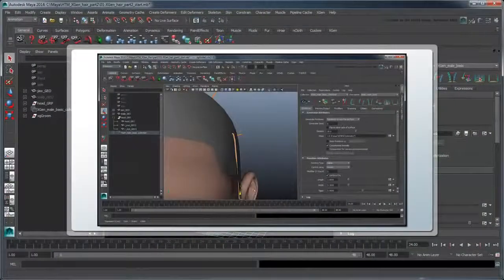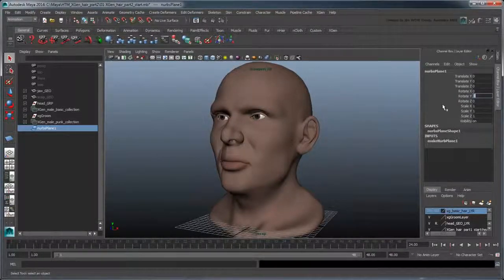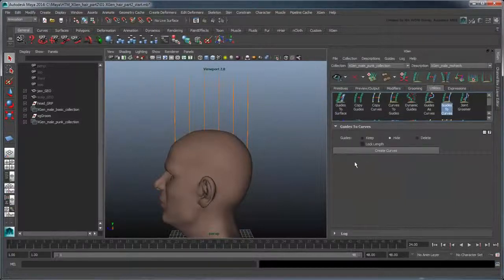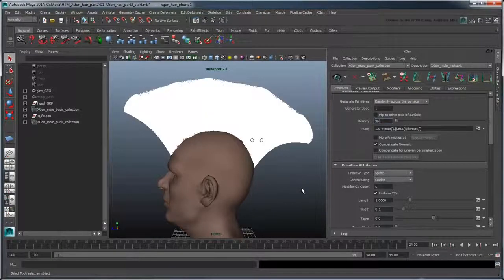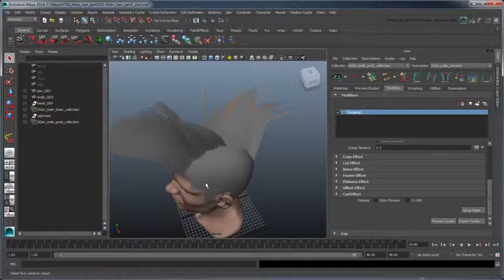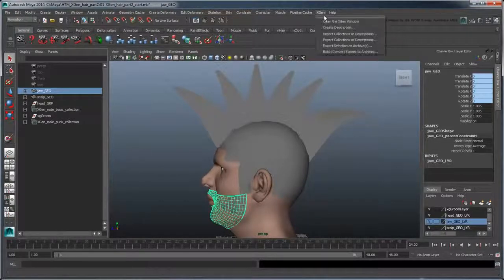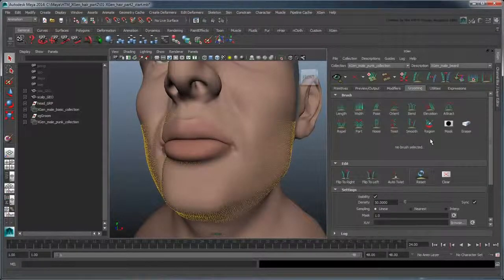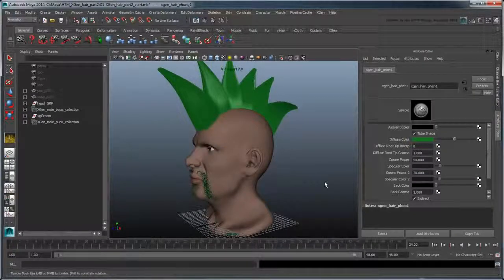Creating XGen hair Part 2 Punk hairstyle using Clump Maps and Groomable Splines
-This Video show you about how to create a new XGen description on top of an existing description, as well as how to use many of XGen's utilities and modifiers to create a mohawk hairstyle. It then shows you how to use groomable splines to create a beard.

Level: Intermediate
Recorded in: Maya 2014 extension
- Autodesk Maya 2014 Tutorail